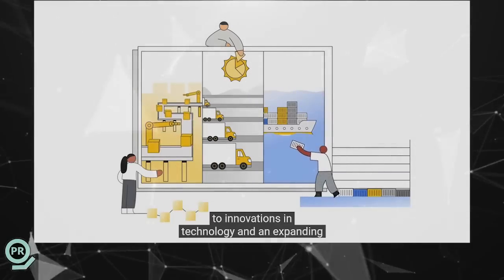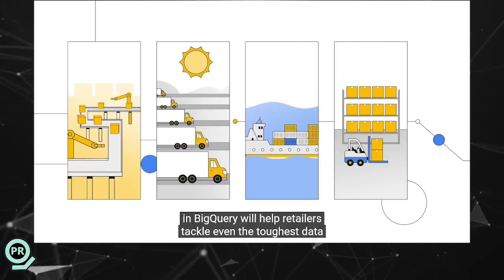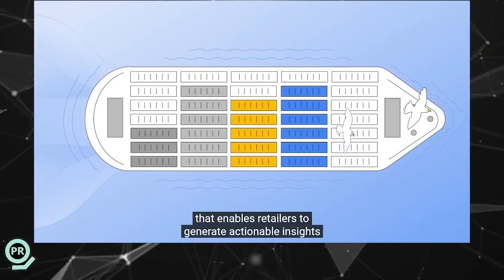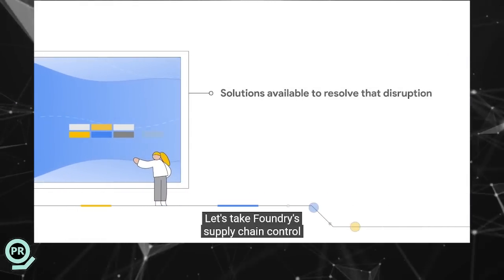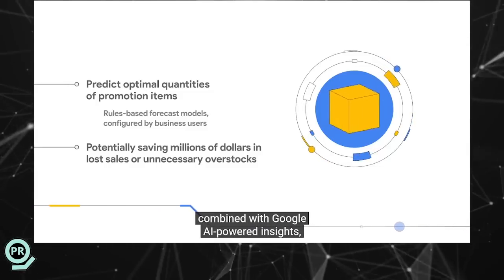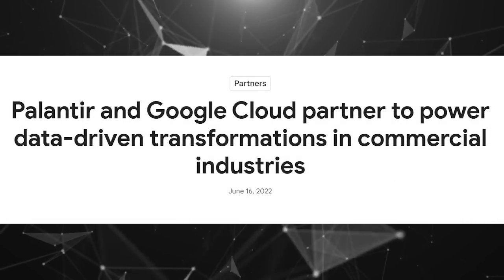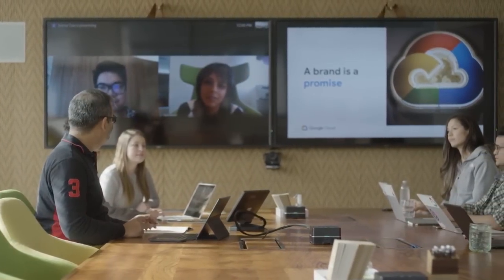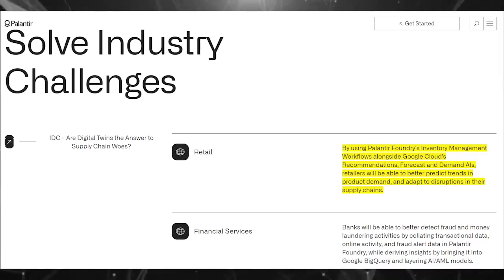New Google + Palantir Ad - Foundry for Retailers | PLTR Stock